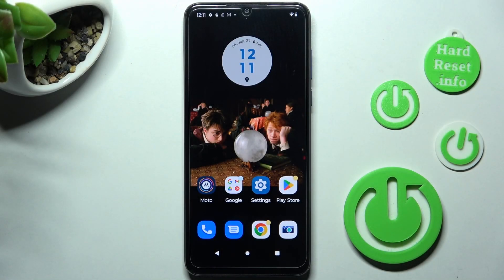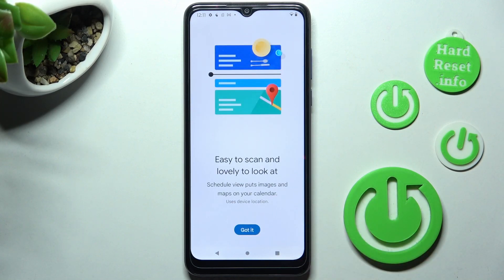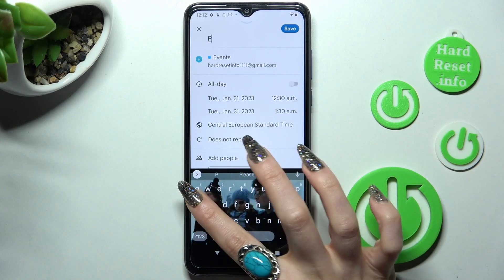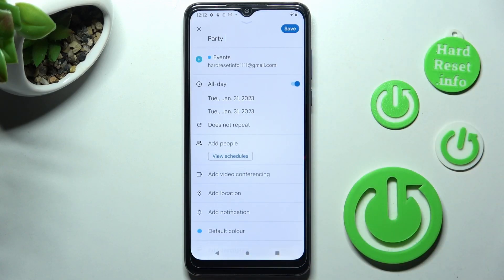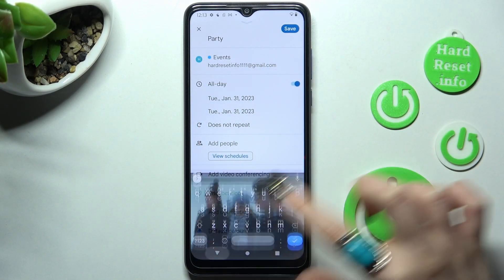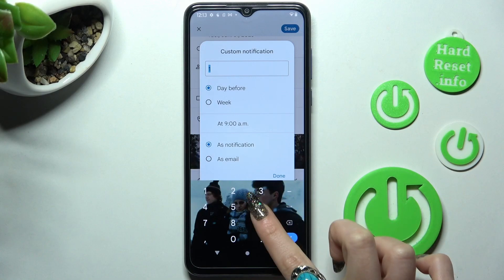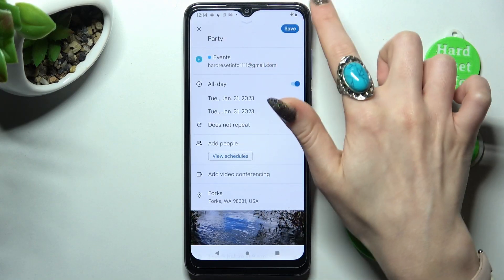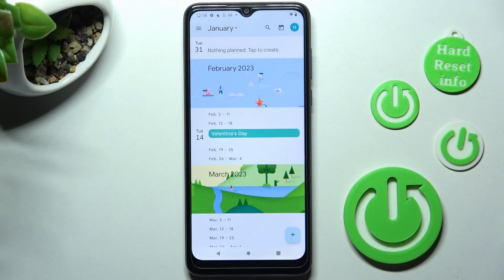How to Add Event to Calendar on MOTOROLA MOTO G PURE - Create Calendar Event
To learn more tutorials about MOTOROLA MOTO G PURE:
Are you interested in, how to Add an Event to the Calendar on MOTOROLA MOTO G PURE? Are you wondering how to Manage Calendar Event Settings on MOTOROLA MOTO G PURE? If you are, then you need to open and watch our new video tutorial. In today's video, our expert is going to teach you how to easily Add an Event to the Calendar on MOTOROLA MOTO G PURE. If you wish to Set Up a Reminder, then follow all the instructions step-by-step described by our specialist and Add an Event on MOTOROLA MOTO G PURE successfully in just a couple of simple moves. To learn more video tutorials about your MOTOROLA MOTO G PURE, visit our YouTube Channel.

How to Add a Reminder on MOTOROLA MOTO G PURE?
How to Add Events on MOTOROLA MOTO G PURE?
How to Set Up a Calendar Event on MOTOROLA MOTO G PURE?
How to Set Up an Alert on MOTOROLA MOTO G PURE?
How to Create an Event on MOTOROLA MOTO G PURE?